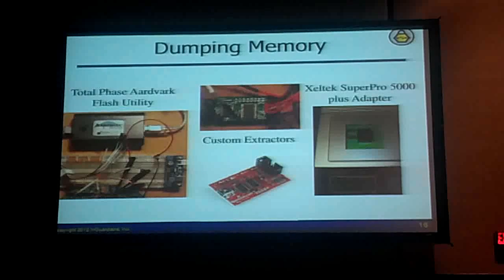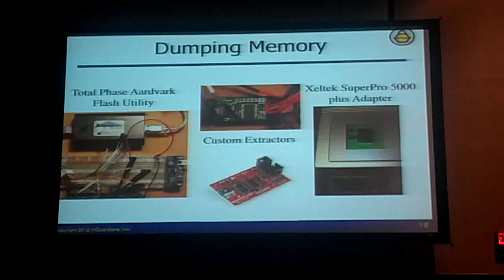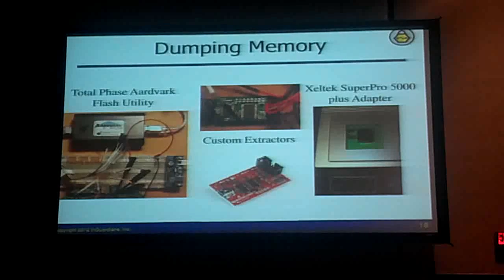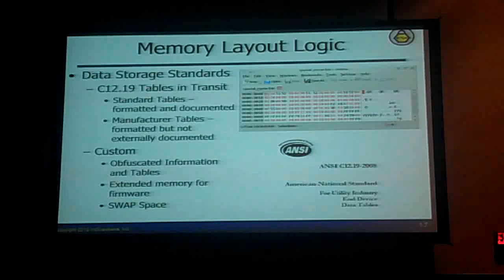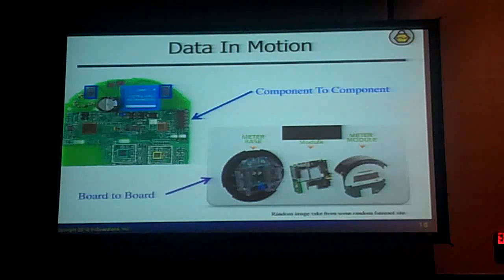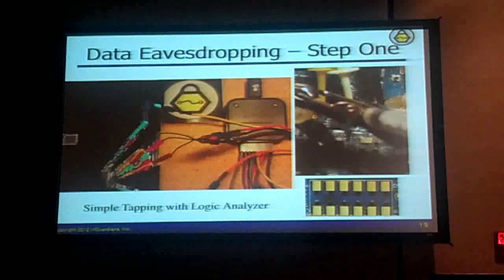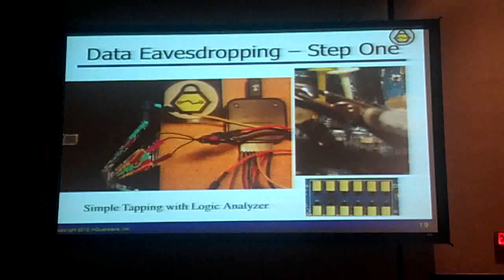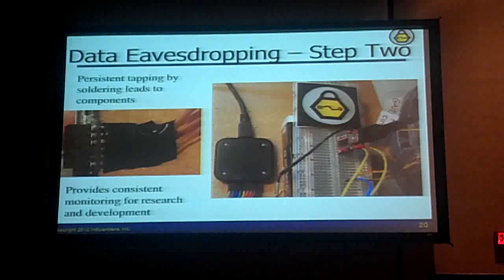DEFCON 2012 - Hacking Smart Meters - Part 3 of 5